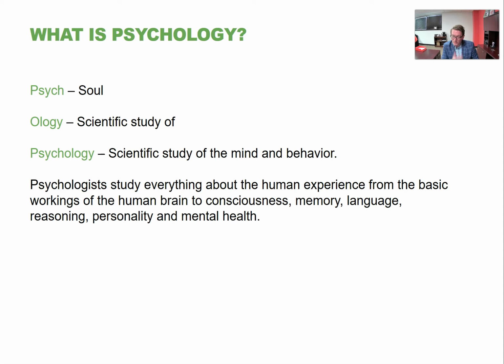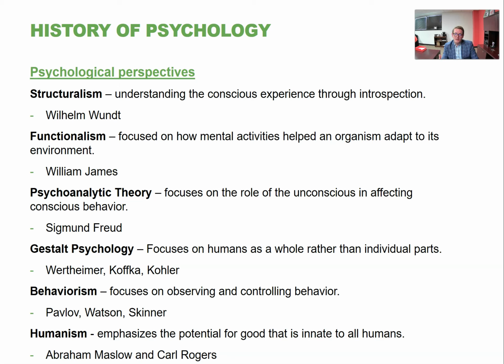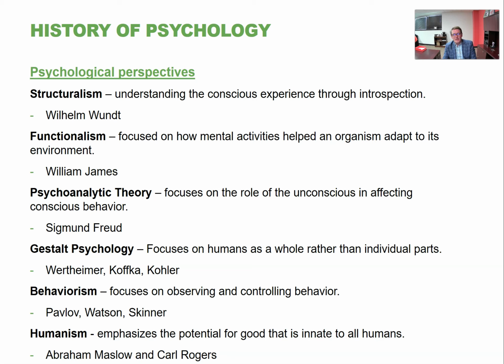Lecture 1.1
A discussion of the definition of psychology, plus a quick overview of the history of psychology.